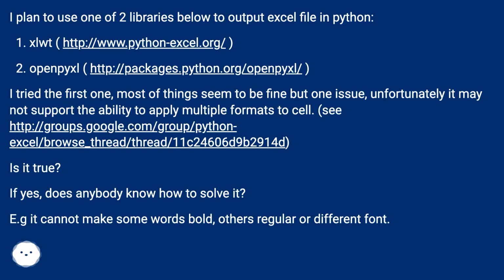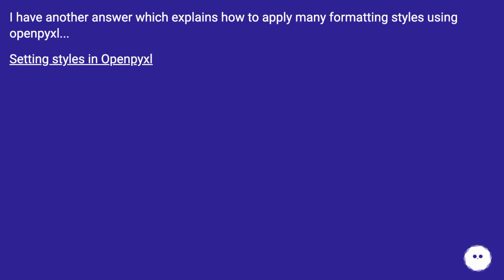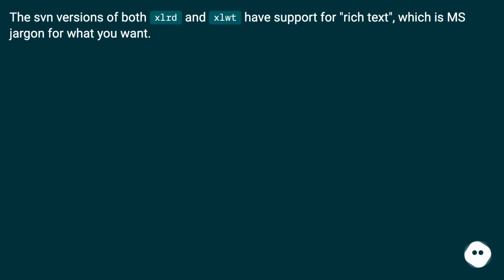The ability to apply multiple formats to cell with xlwt / openpyxl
Chapters
00:00 The Ability To Apply Multiple Formats To Cell With Xlwt / Openpyxl
00:49 Answer 1 Score 0
01:01 Accepted Answer Score 6
01:13 Thank you